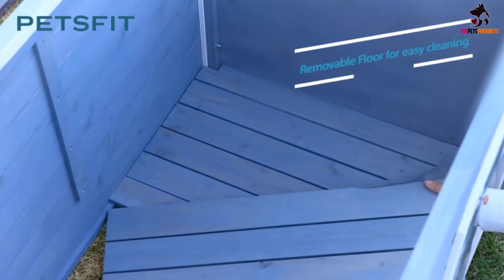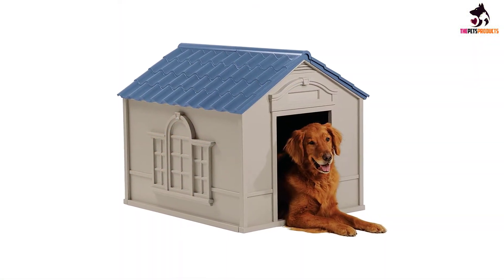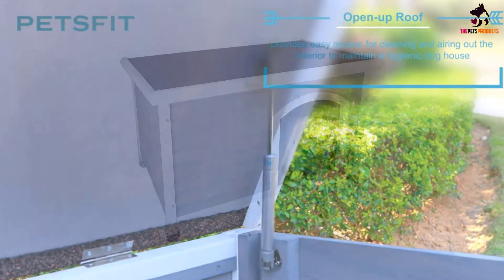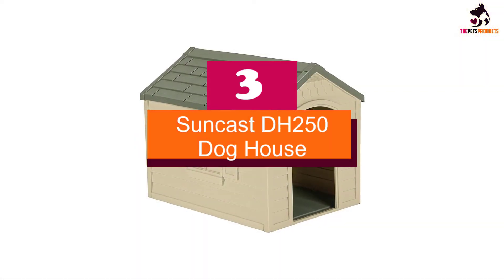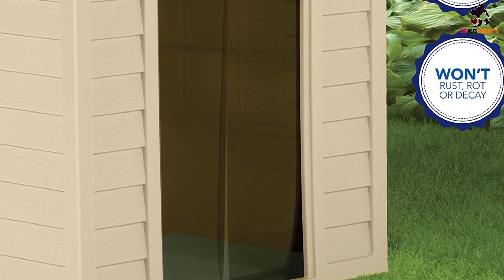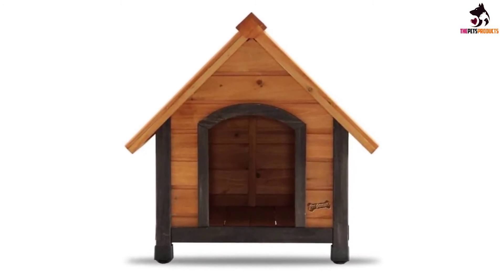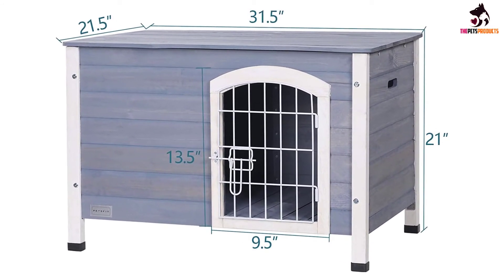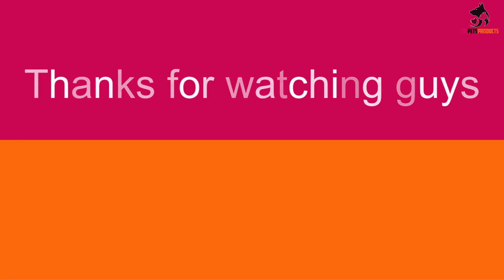Top 5 Best Doghouses of 2021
► Links to the Best Doghouses you saw in this video

✅5. Suncast Outdoor Dog House.
✅4. Petsfit Outdoor Dog House.
✅3.Suncast DH250 Dog House.
✅2.Squeak Arf Frame Dog House.
✅1. Petsfit Indoor Wooden Dog House.

To save you both time and money, we’ve narrowed down to some of the best Doghouses.
Check out an in-depth review of the best Doghouses in 2021 .

In this video, we make a new research on the top best Doghouses.
This is the best Doghouses  review.
Best time for buying your new Doghouses.